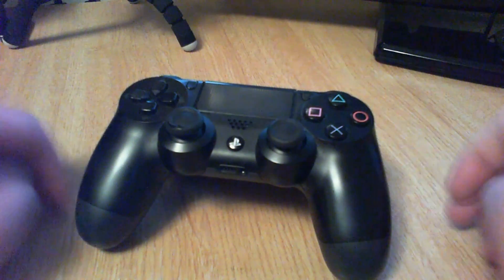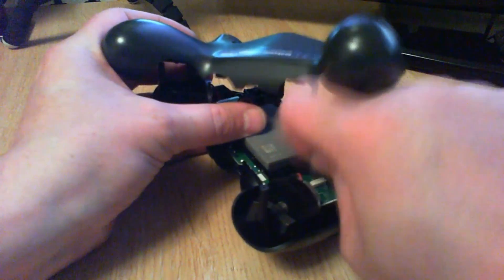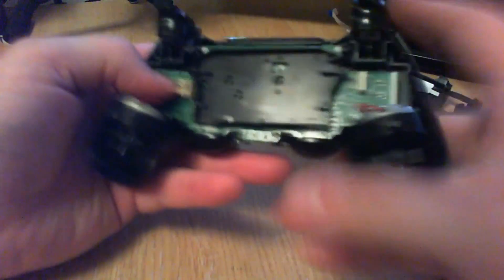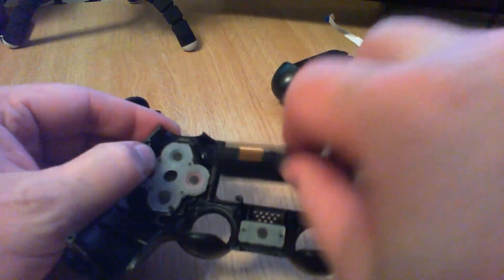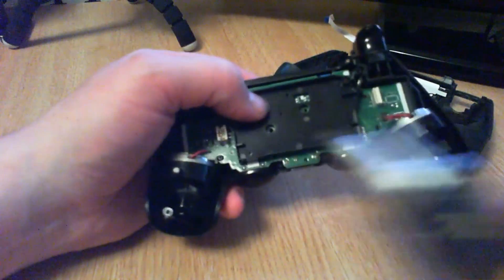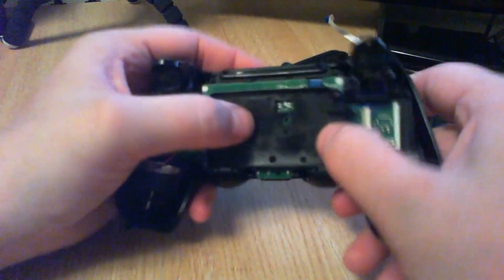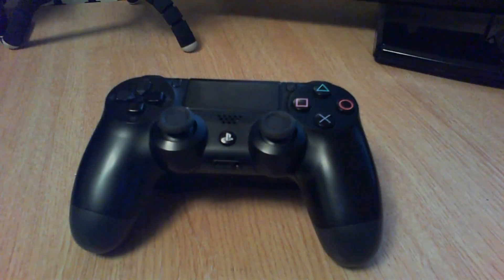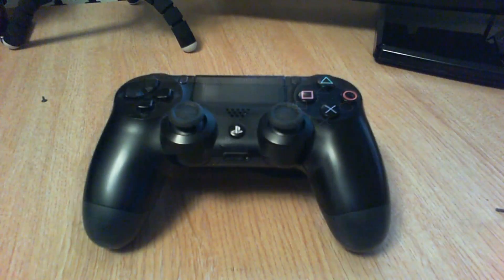Dualshock 4 Controller: Strip Down and Rebuild.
Quick video of a Playstation Dualshock 4 controller Stripped Down and Rebuilt.